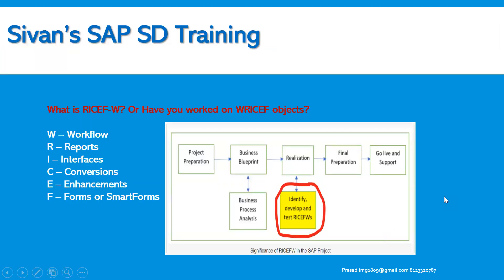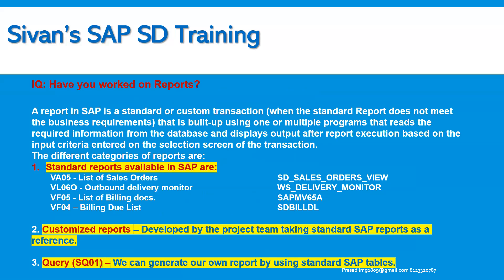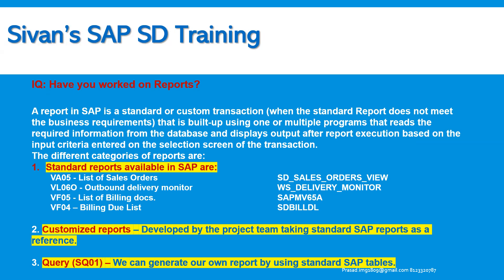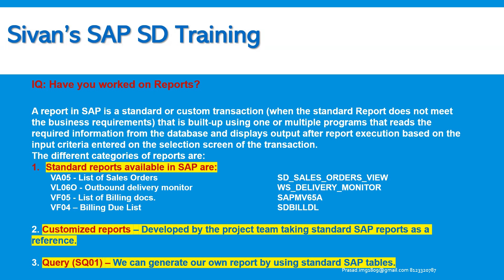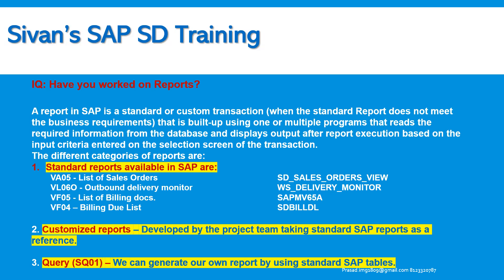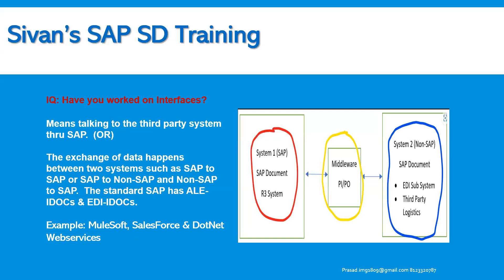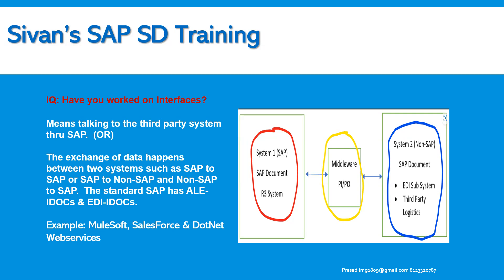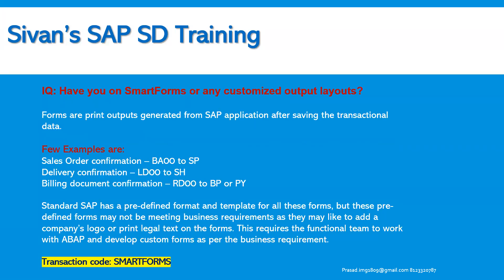Interview Questions on WRICEF Objects | Sivan's SAP SD Training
Sivan'S SAP SD Training
Eterprise Structure Definition Assignment
Master Data, Customer Master Data CMD XD01/XD02/XD03 & VD01/VD02/VD03
Material Master Data - MM01/MM02/MM03, Customer Material Info Record CMIR VD51/VD52/VD53, Pricing Procedure Determination RVAA01, VK11/VK12/VK13, V/08.  Third Party Sales, Intercompany sales, Individual Purchase Order, Consignment Sales, Stock Transport Order - STO, Make To Order,
Batch Determination
Route Determination
Output Determination, Revenue Account Determination
Material Determination
Free Goods
WRICEF
Support Process
Condition Supplement
Condition Update
EDI IDOCs WE02 WE05 WE19 BD87
16 Columns in Pricing Procedure
Availability Check TOR - Transfer of Requirements MRP - Materials Requirement Planning
VCUST SAP1 SAP2 VA05 VF04 VF06 VF01 VOV8 VOV7 VOV6 VOV5 VOV4 V.02
Item Category Determination ScheduleLine Category Determination
FSD Functional Specification Document
BRD Business Requirement Document